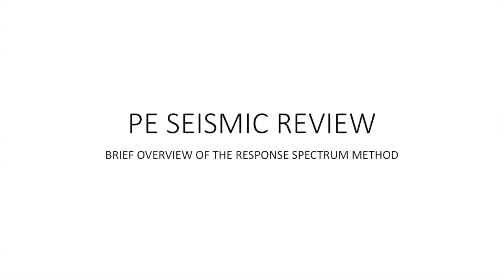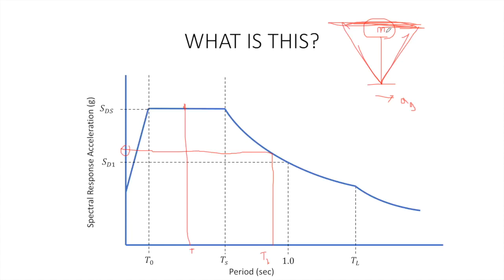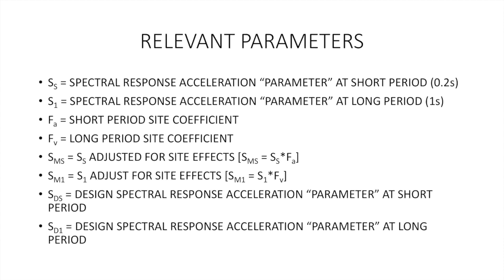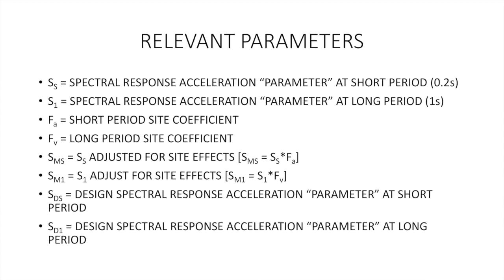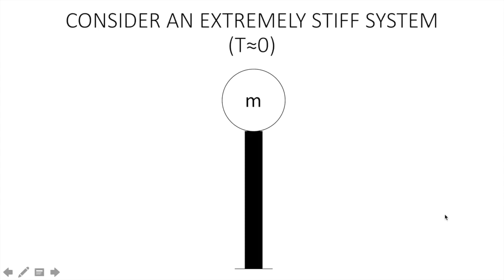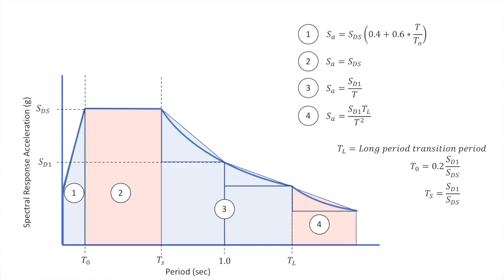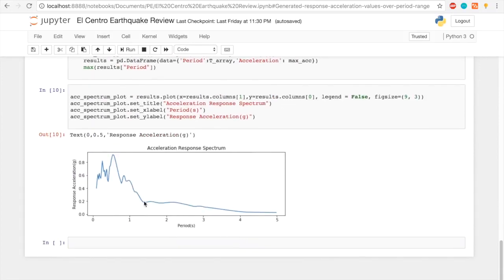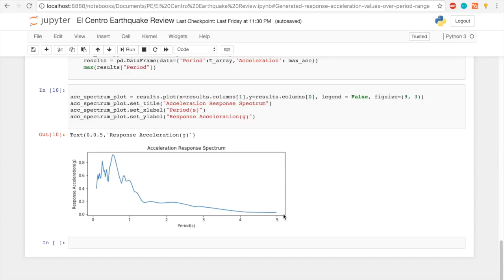PE Seismic Review: Response Spectrum Overview + IPython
I put together this video as a background to the response spectrum for folks studying for the PE Seismic Exam. Creating a  I hope it helps in understanding how a response spectrum is produced.

You can a link to download the iPython notebook at my

A Great Dynamics Reference:  Dynamics of Structures by Anil K. Chopra